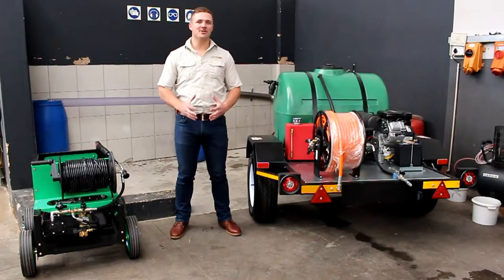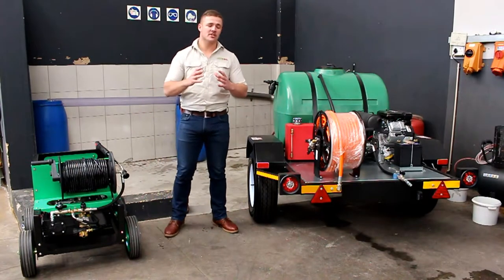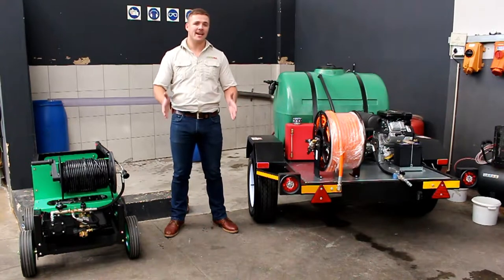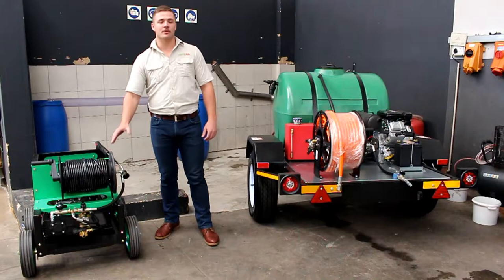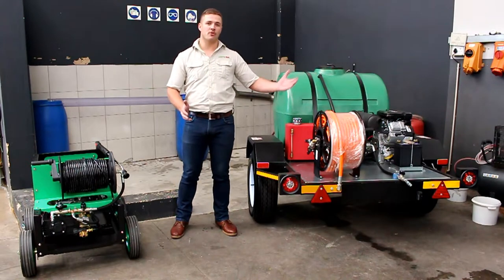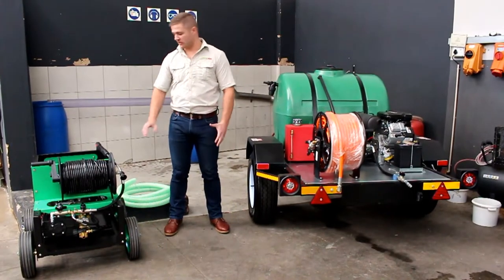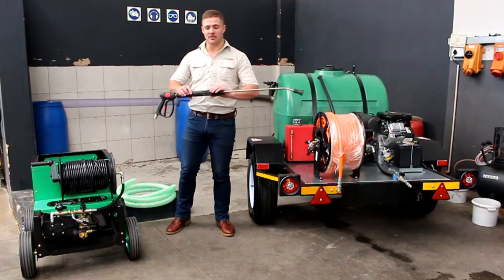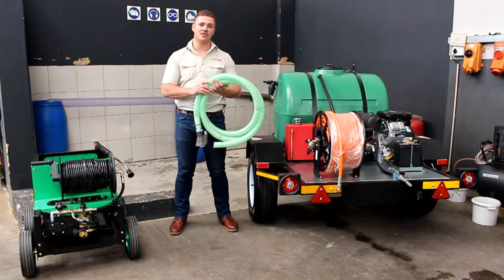CEMSA Drain Jetting High Pressure Machine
Cleaning Equipment Manufacturing SA’s drain jetting machines have been specifically designed for drain cleaning applications in the domestic and commercial sectors, and cover line diameters from 50mm to 250mm.

Having the correct tool for the job is always key when it comes to getting it done right, first time.  To help the professional plumber achieve this goal we have developed three drain jetting solutions…

The PWJ1521 is the most compact and mobile drain cleaning machine in our range, and should be an integral part of every professional plumber’s tool kit. Suitable for clearing lines of up to 100 mm in diameter the PWJ1521 will open stubborn blockages in a fraction of the time of a rodding system.

The action of sweeping cleans the entire line, and not just the blockage itself!

Small enough to load easily onto a bakkie, this unit is no slouch! With 150 bar of cleaning power, the high pressure pump is driven by a 13.5hp petrol engine, via a heavy duty gearbox. A 50m hose reel, two jetting nozzles and a wash down hose gun and lance are all standard equipment.

Next up is the PWJ1826. Obviously bigger, but built along similar lines, this machine packs real punch. Driven by an electric start 18hp V-Twin petrol engine, the heavy duty brass head pump delivers up to 26 l/min at 180 bar! Two jetting nozzles, a 70m heavy duty reel and a wash down hose, gun and lance, are once again all standard equipment. The PWJ1826 is all you need when jetting drains up to 200mm in diameter.

For heavier applications in shopping centres and factories where pipelines might reach 250/300mm in diameter our PWJ1542T trailer mounted jetting unit would be most ideal. A 23hp electric start V-twin petrol engine drives the heavy duty 42 l/min pump via a gearbox at 150 bar. Water feed is from a 500 litre polyethylene supply tank and a sturdy hose reel supports 60m of ½” jetting hose with a standard jetting nozzle. As with all our units the PWJ1542T comes standard with a wash down hose gun and lance.